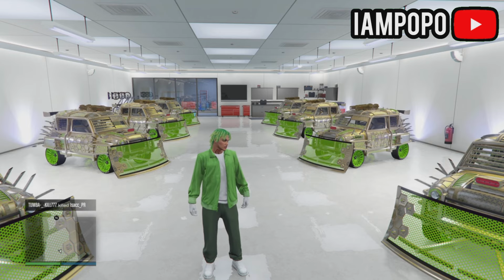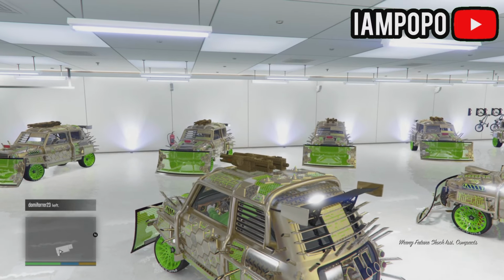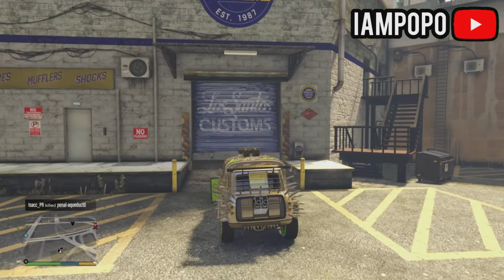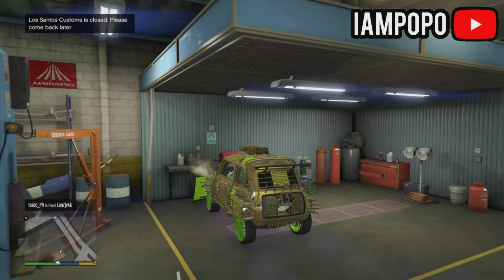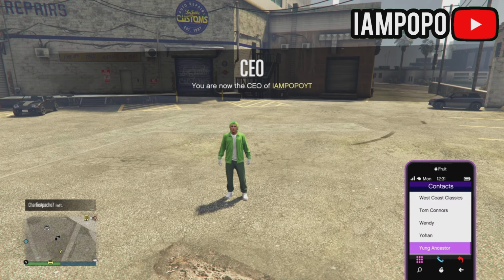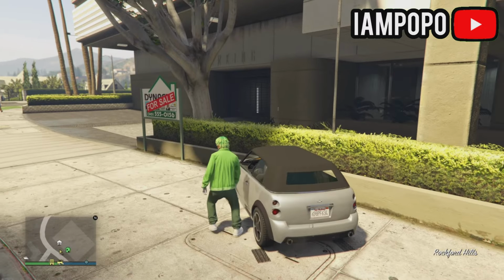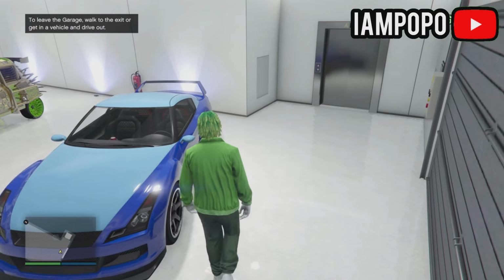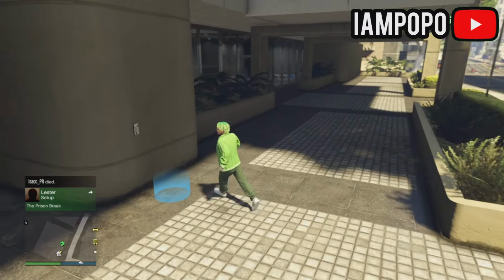SOLO! *NEW* SUPER EASY GTA 5 ONLINE CAR DUPLICATION AFTER LATEST PATCH!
SOLO! | NEW SUPER EASY GTA 5 ONLINE CAR DUPLICATION GLITCH | AFTER PATCH 1.67 | PS5|XBOX|PC

■Welcome to a IAMPOPO Exclusive Youtube Video!
In this video we showcase the latest GTA V Online car duplication glitch!
Thanks!